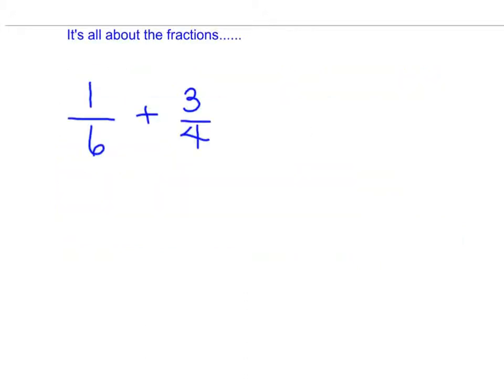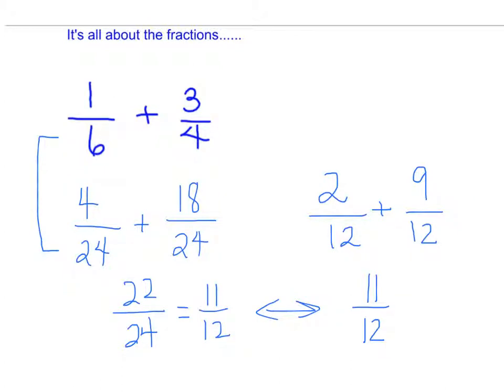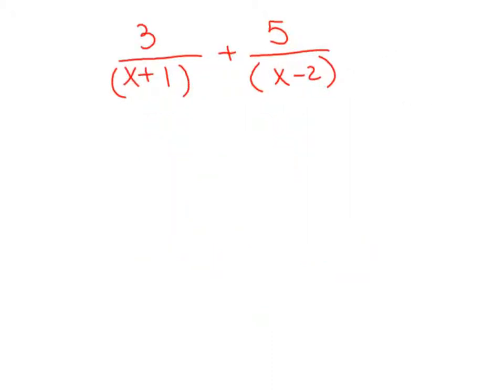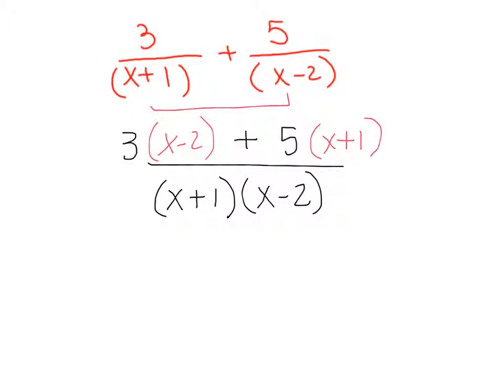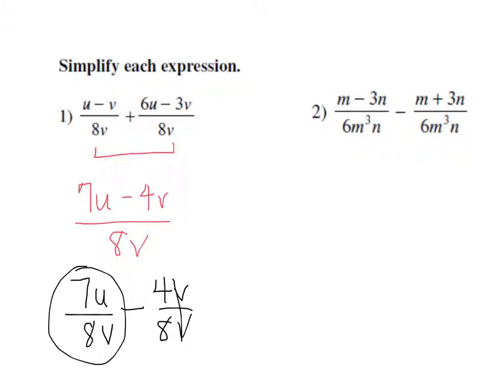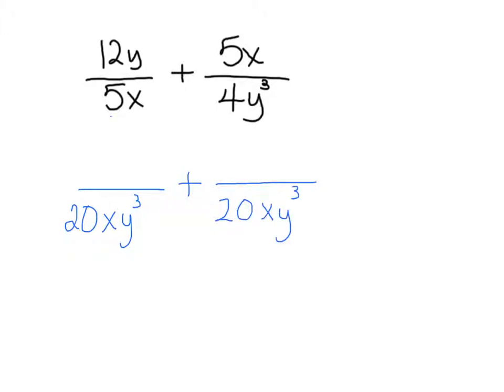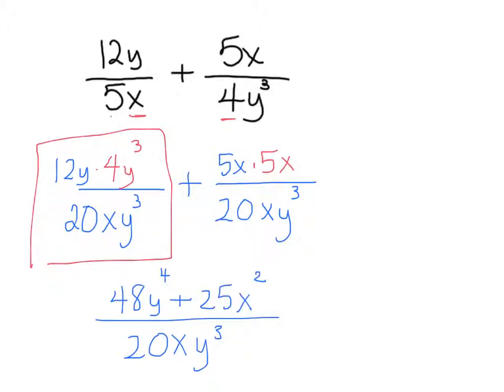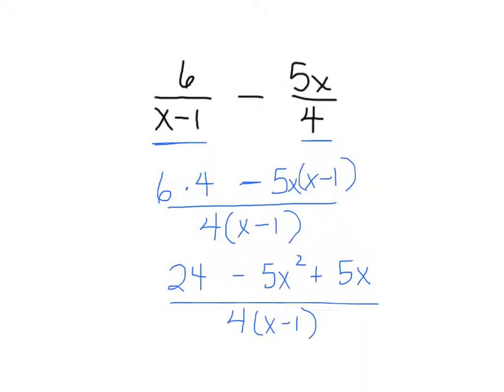8 1 Adding and Subtracting Rationals